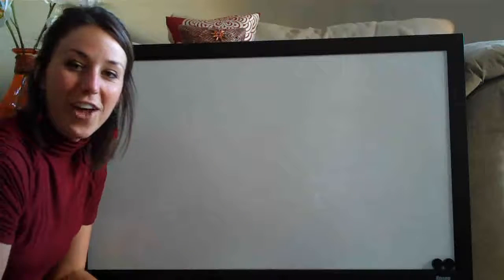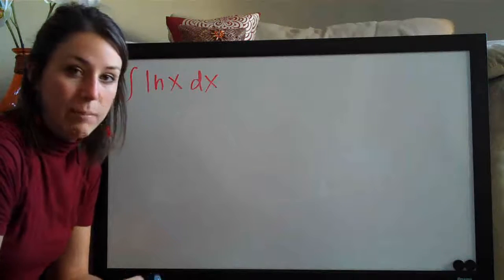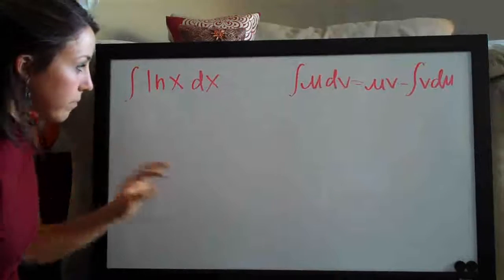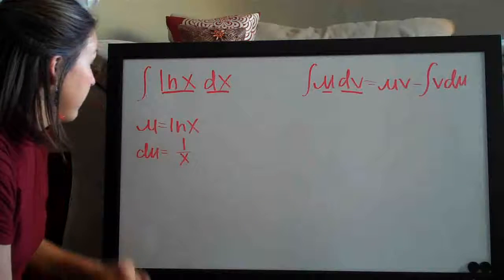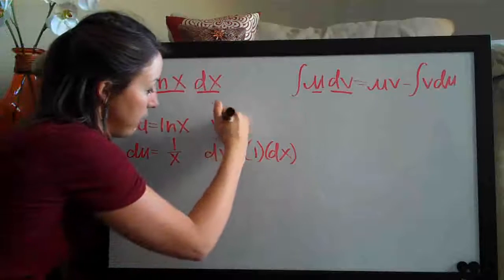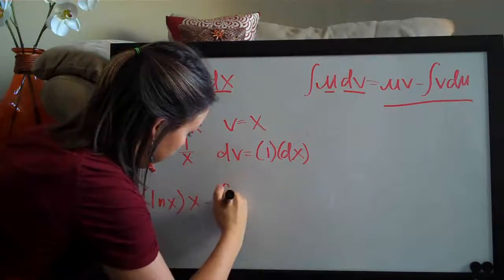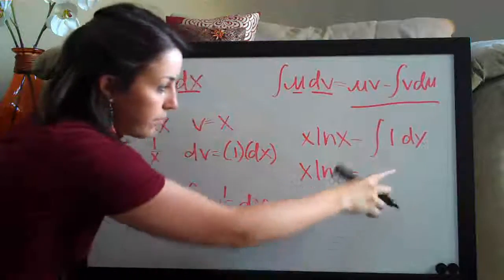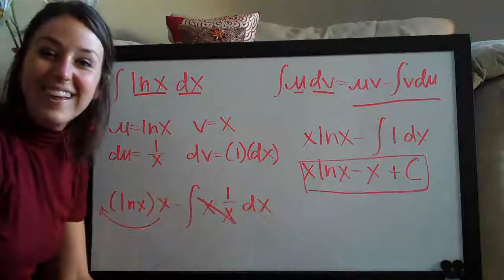Integration by Parts Example 5 (KristaKingMath)